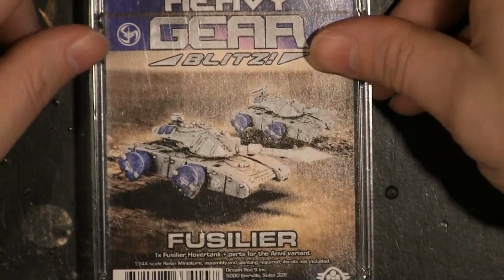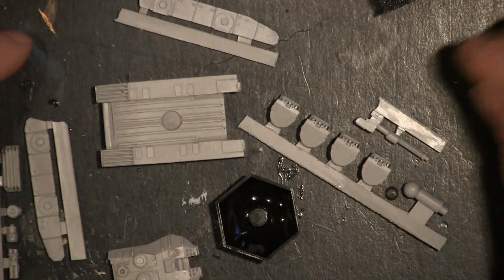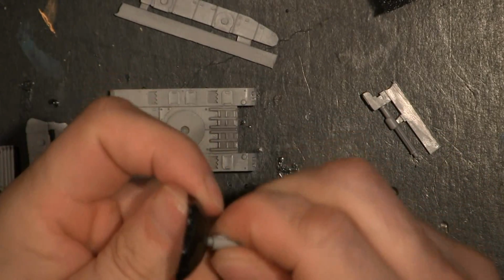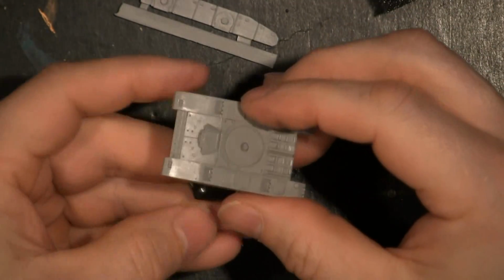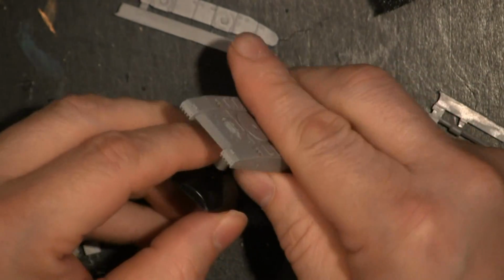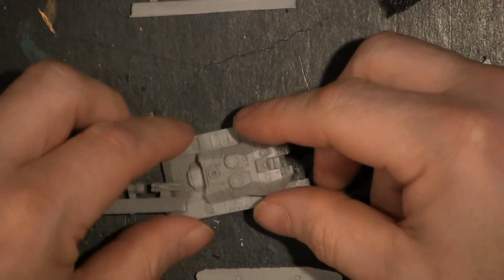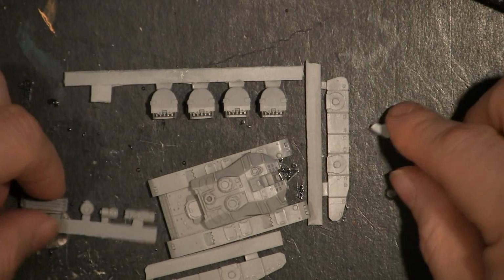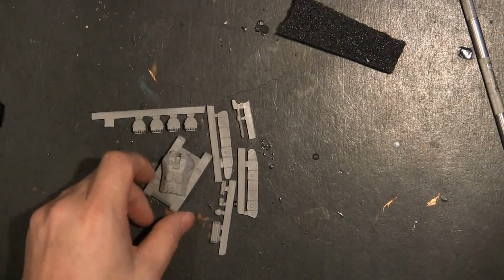Box Breaking Fusilier from Dream Pod 9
In this Box Breaking Matt takes a look at Heavy Gear's Fusilier for the NuCoal faction.  Heavy Gear is Produced by Dream Pod 9.